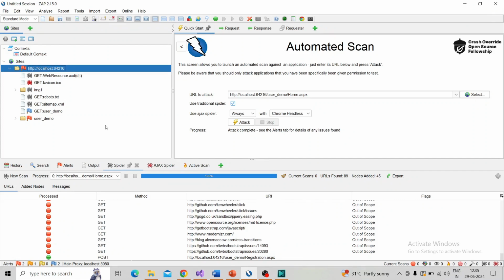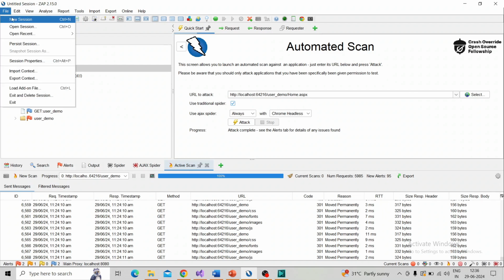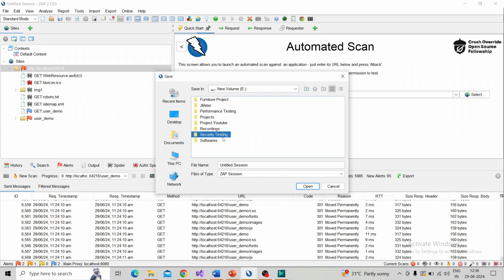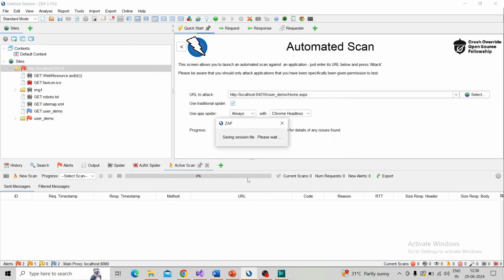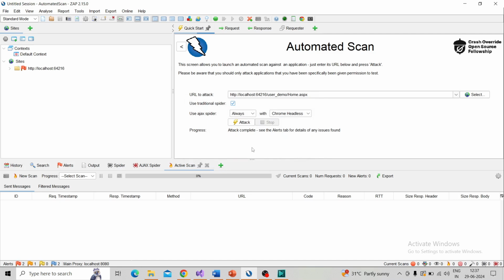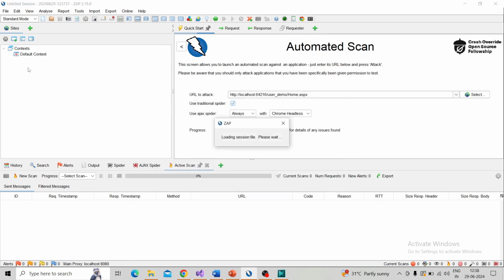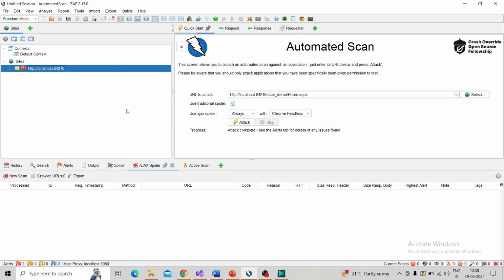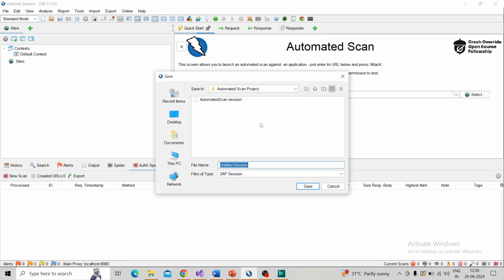OWASP ZAP 06 Tutorial: Persistent Session Management in OWASP ZAP | Step-by-Step Guide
How to Persist a session on OWASP ZAP
Open a Persist session on OWASP ZAP
Automated Scan Persist session
Manual Scan Persist session